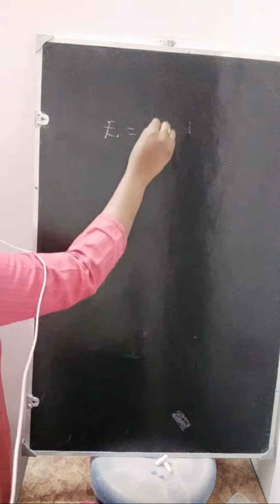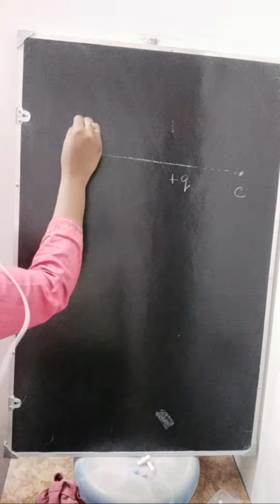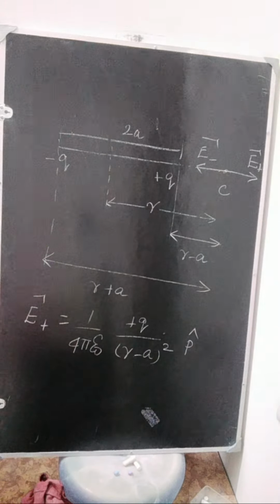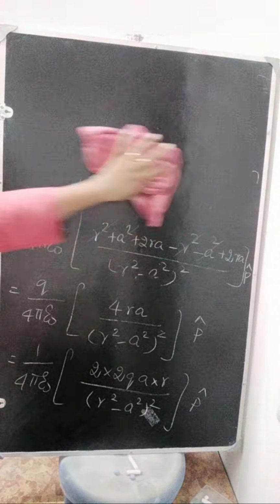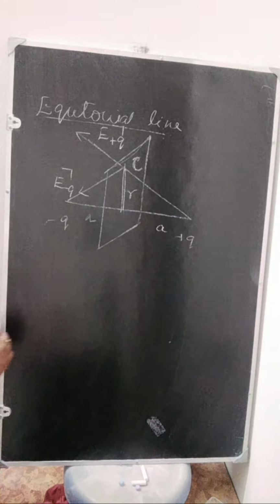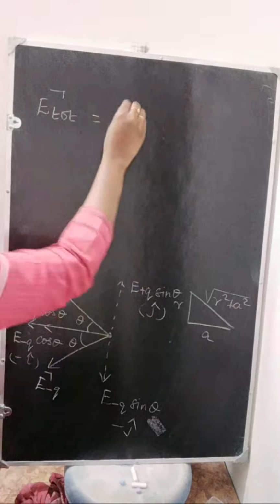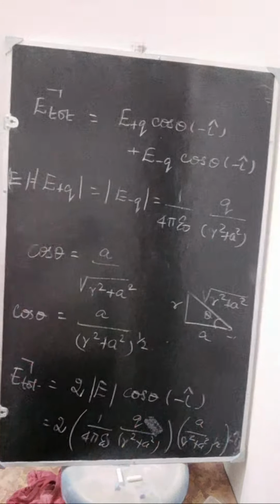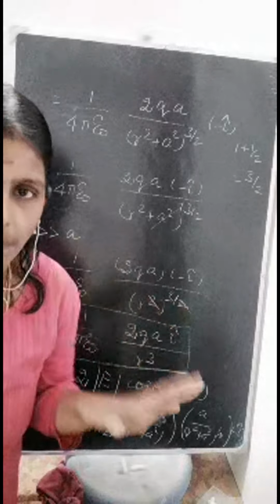Class 12 Tamilnadu State Board Revision Exam 1 Preparation